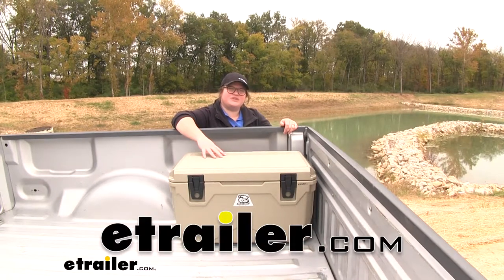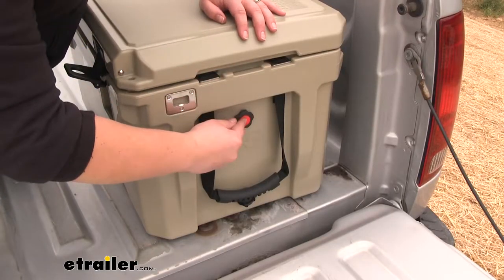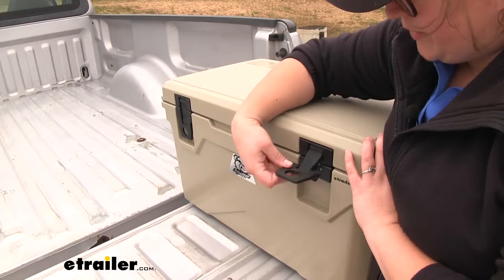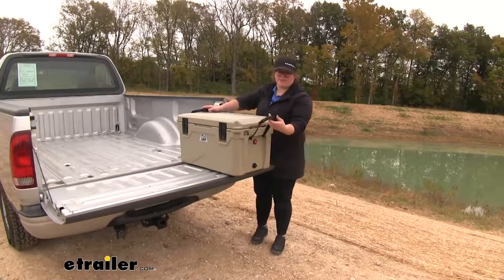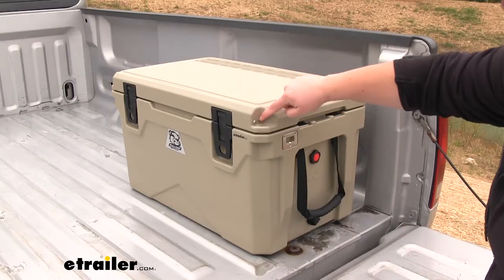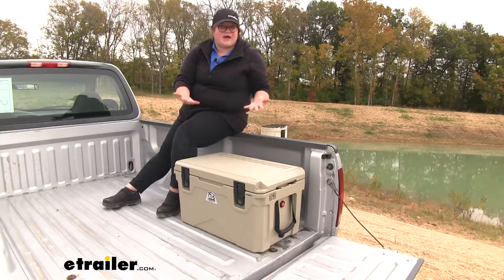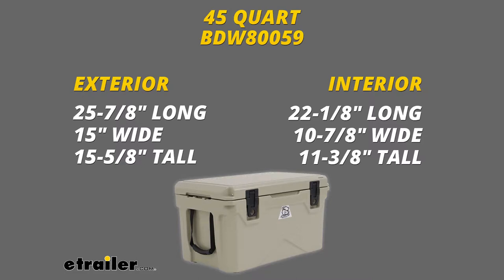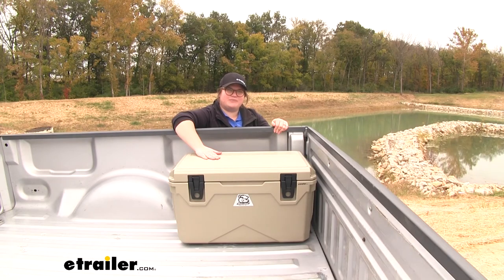etrailer | Bulldog Winch Sportsman Cooler Review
Today we're going to be taking a look at the Bulldog Winch line of sportsman coolers. Now as the name suggest, the sportsman line of Bulldog Winch coolers are going to be great for the outdoors man. Not only will it work for tailgating or barbecuing and things like that, but they're designed to be great for camping, hunting and fishing, and other outdoor activities. Let's take a look at some of those features built in to our cooler.The first thing you're going to notice with this cooler is the thickness of the walls. So we pop this open here. The walls are going to be extra thick for better insulation, we'll also have this durable thick gasket that's going to go all the way around the opening of our cooler, and it's going to keep the cold air in and the hot air out.A common problem that can occur whenever we have a really cold cooler, the air tends to compress a little bit and that makes it harder to open because it creates a vacuum.

But Bulldog Winch has taken that into account and they've actually included a pressure release. So you can press that on the side and that's going to equalize the air making it easier to open even when cold. Now the way that works is, as we press that button, it's just going to let a little bit of air get into the cooler to equalize the pressure, but not enough to compromise the temperature of the items inside.Another unique thing of the sportsman line is that they have this embossed ruler in the lid of our cooler, so you can easily measure fish to make sure that they're at limit or any other game or any other use where you might need it outside. One thing that I like about this ruler other than it just being handy built into the lid, is that it's really easy to read with the large numbers and tick marks.The textured surface of our lid can also be used as a cutting board. Just keep in mind especially with sharp to Lay knives, you probably will scar and scratch the surface a little bit.

The latches are going to be nice and oversized, you can either grab them from underneath or by the hole in the middle. And they're going to be made of plastic and rubber strap so you can easily get those unlatched, but they're also going to be really nice and durable.I just like that you can have a couple options on how to open this, when you come over the top you usually kind of grab it from the bottom to pull it up. But that circle in the middle also gives you the option of pulling through, but if you're coming at it from the front. It also gives you a little bit of purchase whenever you go to close it to snap that latch closed. There's a steel rod running all the way through the hinge to reinforce it and add some extra security.The sportsman line of coolers runs in three different sizes; we're going to have a 20 quart, a 45 quart, which is the one we're working with today and also a 65 quart.

Now this 45 quart that works out to 11.25 or 11 and 1/4 gallons, we also have one of the big bags of ice, that's 22 pounds of ice in here right now jus to show you what this can hold. We're going to have nice handles that have a strap and a rubber grip. So it's going to have enough length for one person to carry it or two if you need.Now like most coolers it does have a drain to allow you to get rid of any excess water and those handles will help to tip the cooler to drain it. That drain plug will also have a nice rubber grommet which is going to help keep it insulated and also water tight. Something I like about this cooler is well that it's going to have these rubber feet, which are going to protect your truck bed from any scratches or abrasions.But it's also going to make it so that it's not going to just slide around in the bed of your truck when you're driving.

There's also enough of a space here that you can get your hand into the cooler. So if you just need to pull it out without using the handle, you can. And an added bonus to our coolers is the bottle opener on the side.You'll notice the indention on the corner of our cooler, that's to allow a lock to be passed through. It's not included with our cooler but you